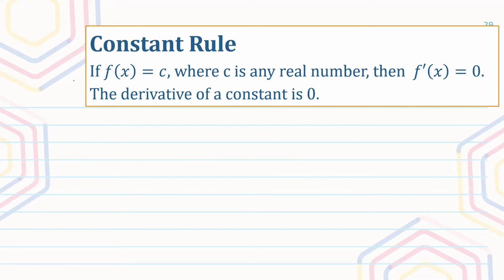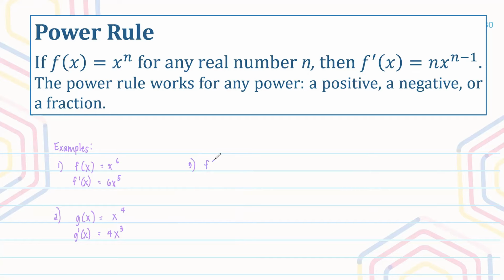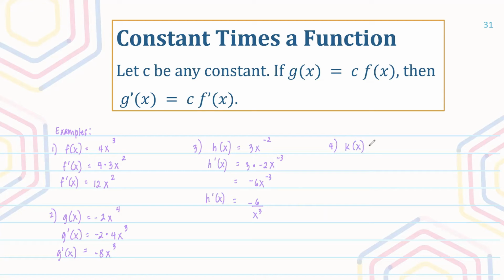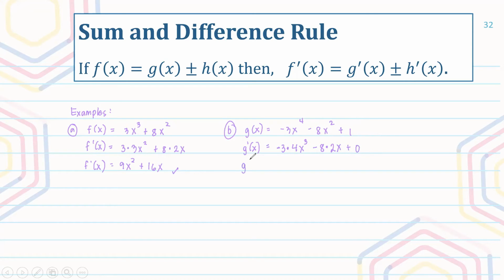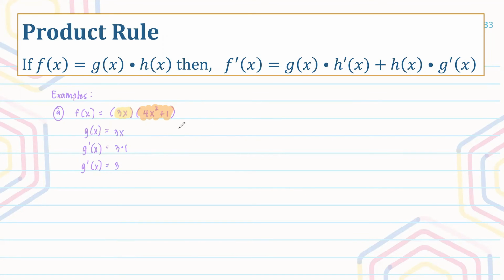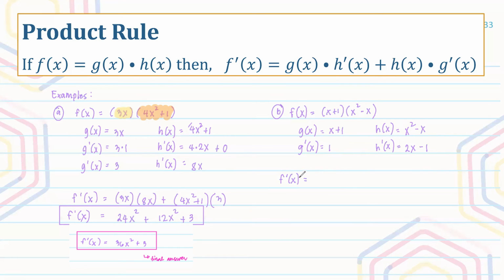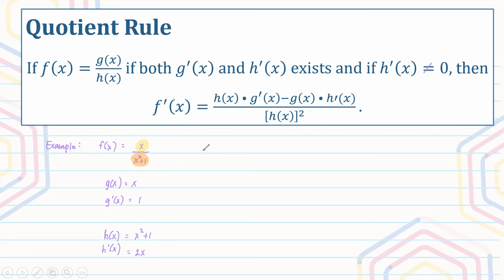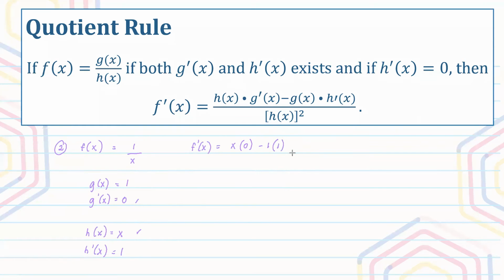Rules of Differentiation